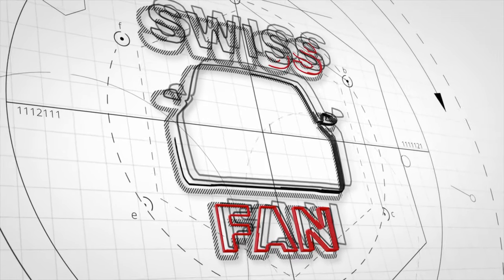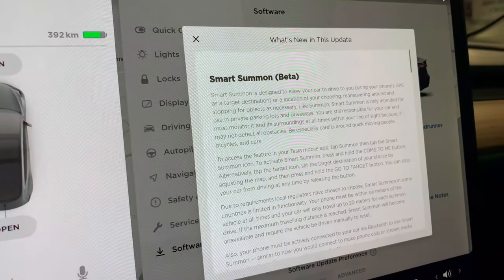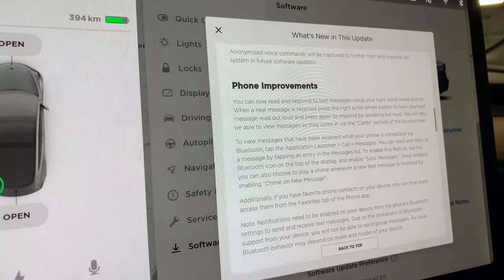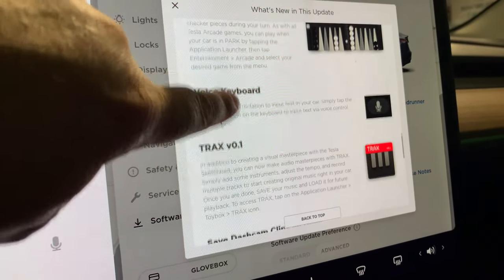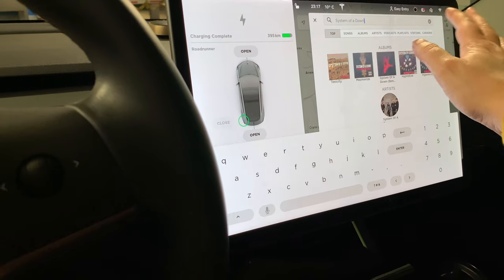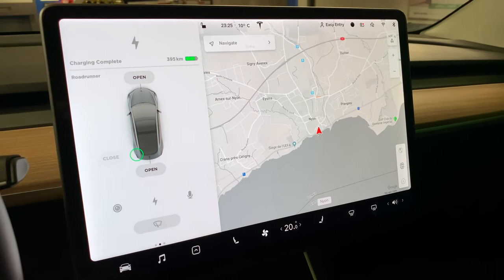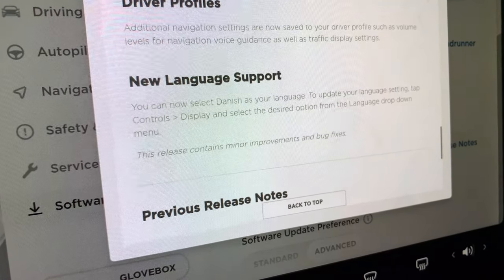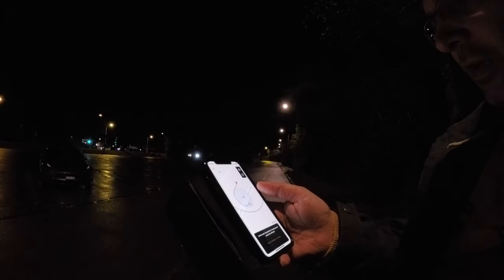Swiss Tesla Model 3 Update 2019.40.50.1: NO FSD Preview BUT Smart Summon!?, Voice commands & more!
In this video, I install & review the changes introduced in software update 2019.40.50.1 in my Swiss Model 3 HW3. I look at the update process in more details and then review the release notes and finally test out the new features and discover that the full self driving is not available in Europe but instead we get a (limited) version of Smart Summon. I also test the rest of the features including: Voice commands, Phone messages, new games Stardew Valley and Backgammon, as well as the new TRAX music composer.

Car model: Tesla Model 3 Long Range AWD HW3
Location: Switzerland
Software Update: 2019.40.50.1